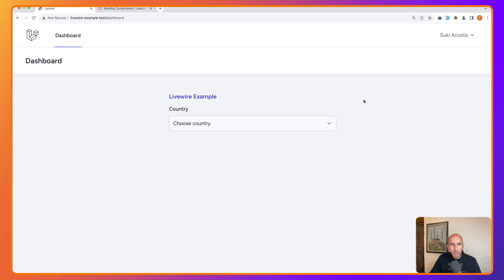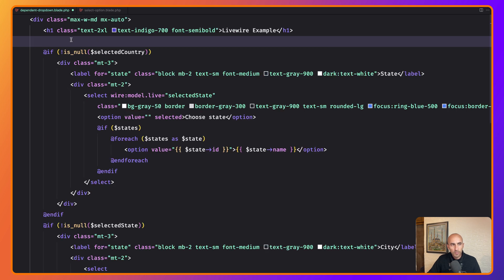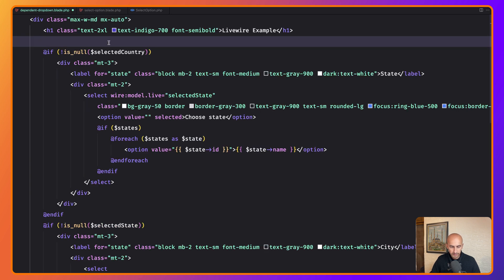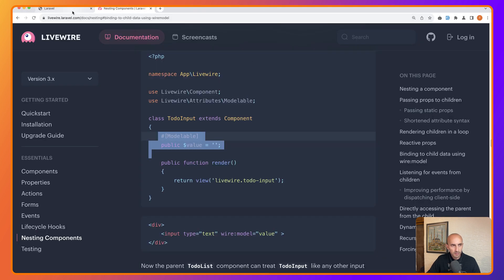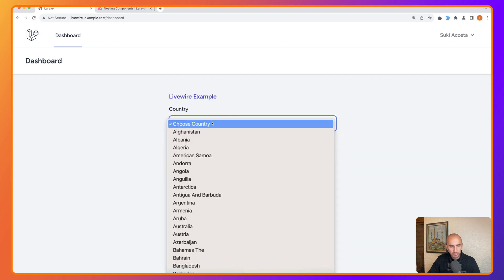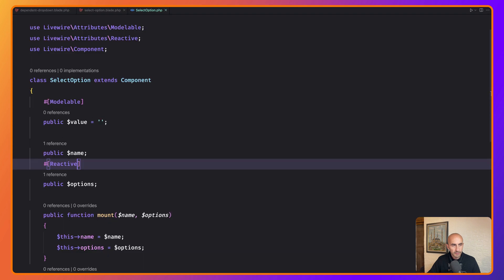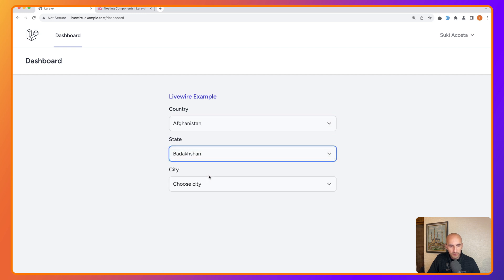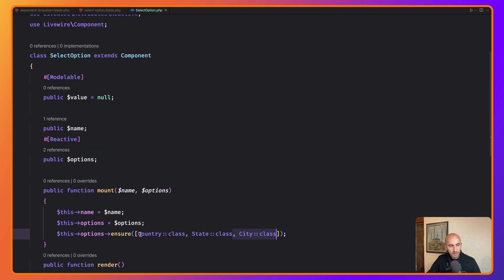Laravel Livewire Refactor the Dependent Dropdown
In this video, we will refactor a dependent dropdown component in Laravel Livewire to make it more efficient and easier to maintain.